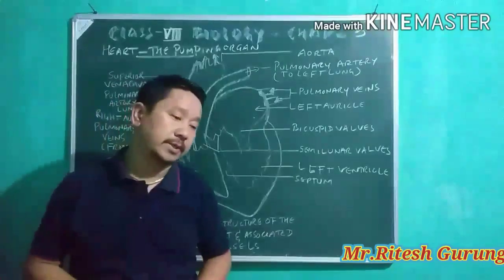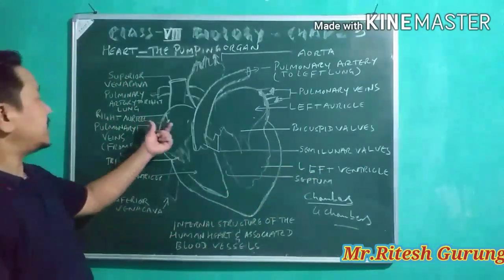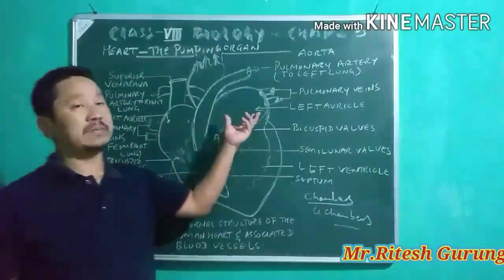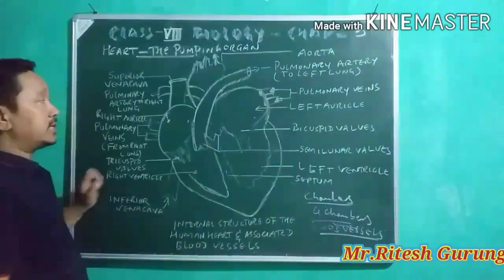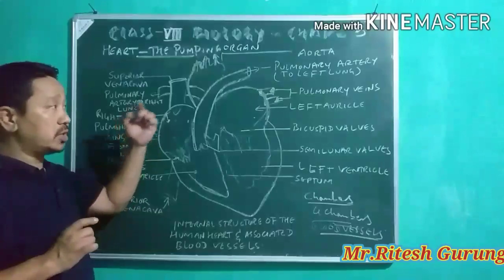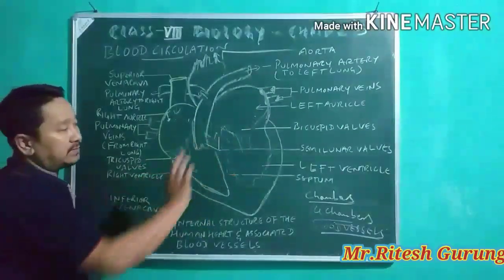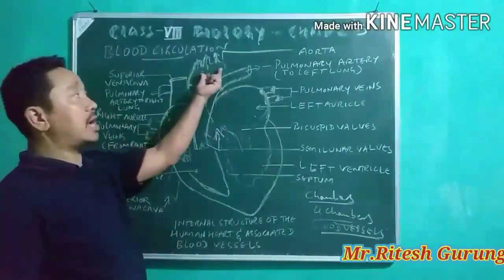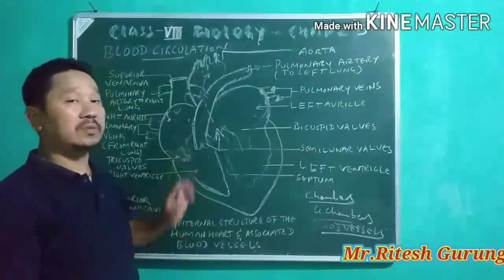Heart and Blood Circulation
Biology Class for Class VIII.